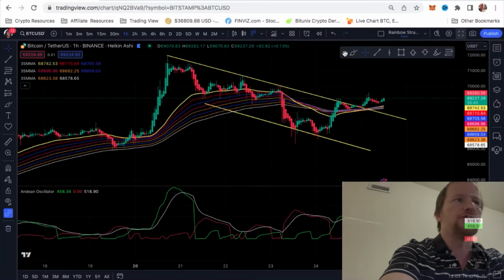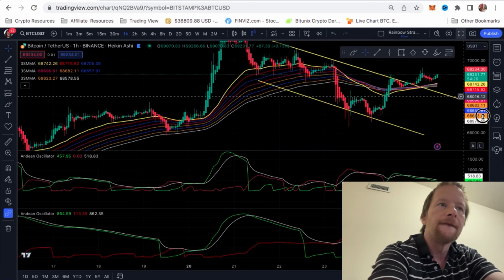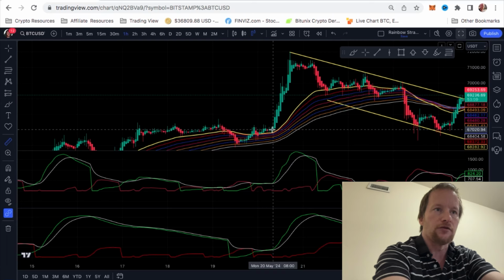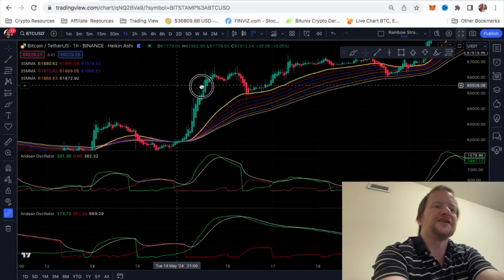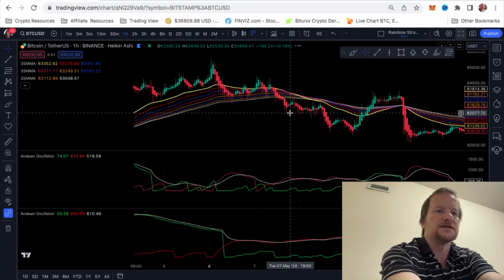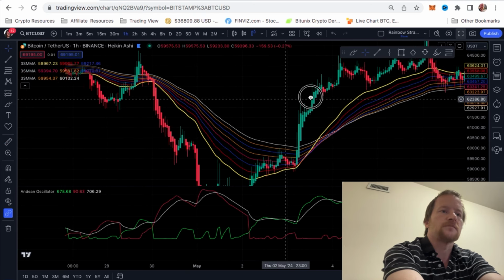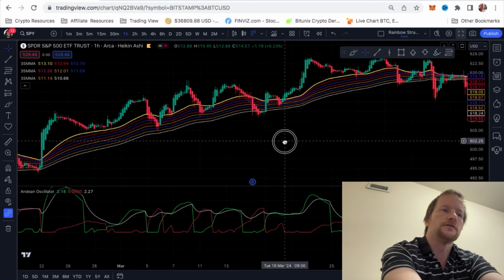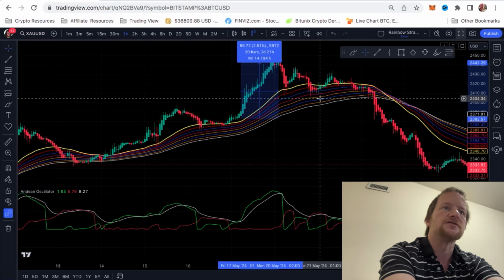How To Change Settings to Andean Oscillator for STRONGER Trading Results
Summary: Changing the input settings to Andean Oscillator brings in better results for trading as I demonstrate this with Bitcoin, Gold and SPY